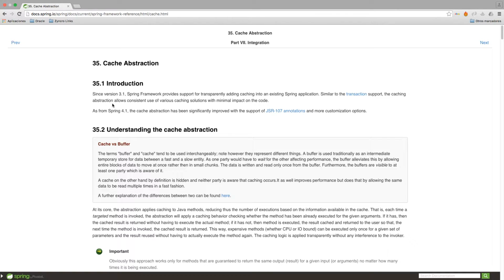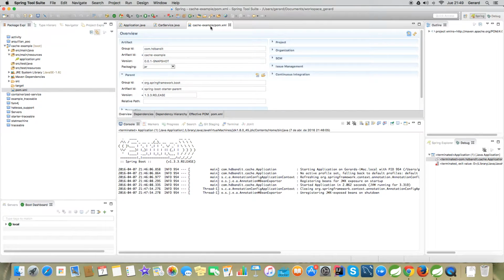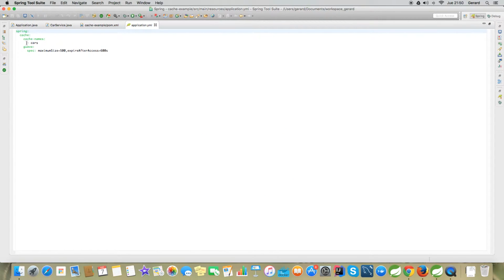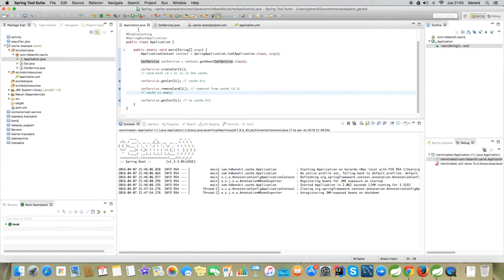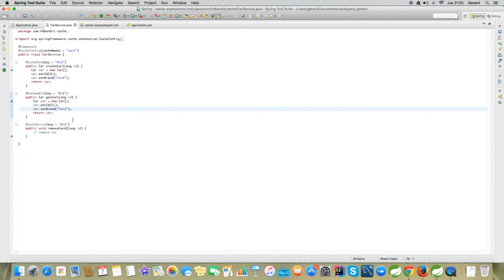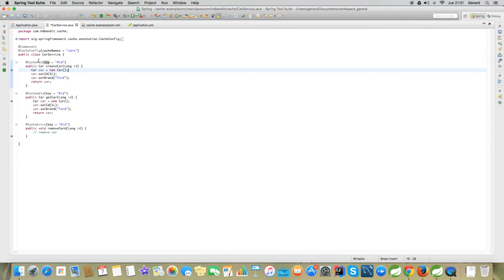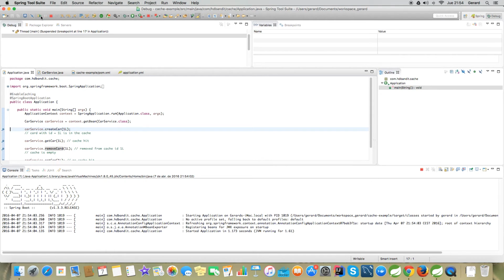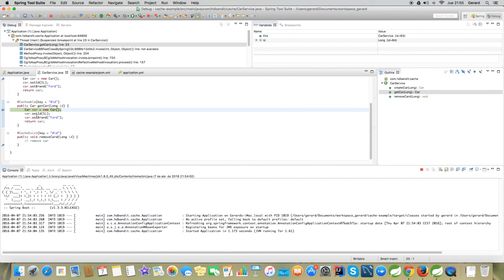Spring Cache example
A simple example of use of the Cache Spring layer. Improve the performance of your code.

to find out more interesting articles.